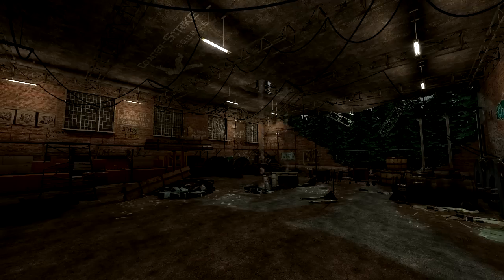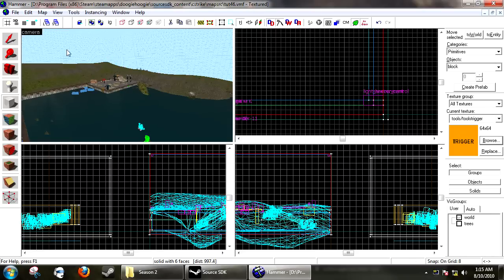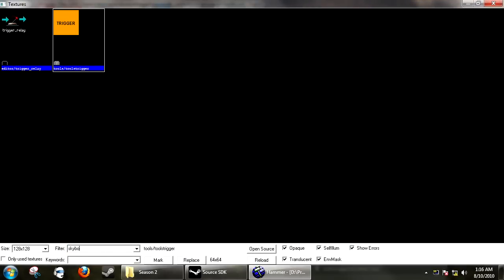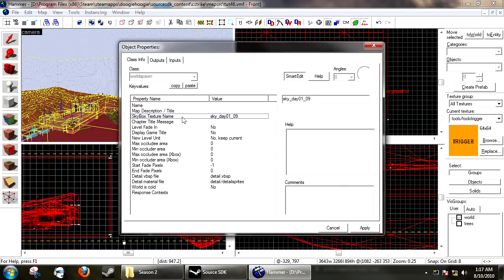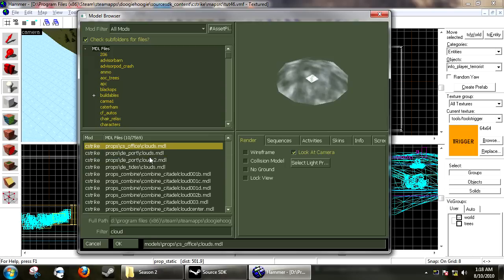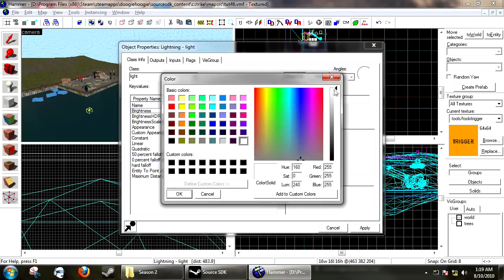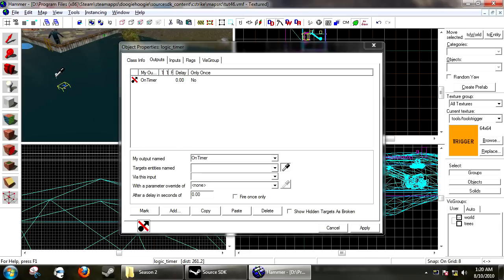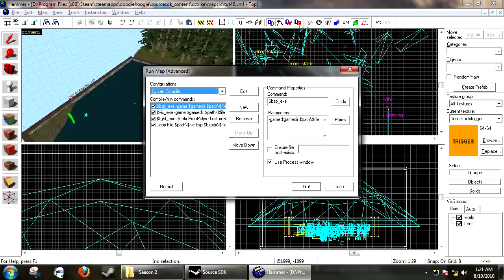Hammer Tutorial #46 "Weather Effects"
Learn how to add: Rain, Lightning, Clouds

Steam: Doogiehoogie
AIM: Doogiehoogie